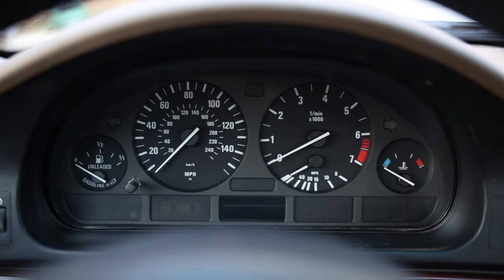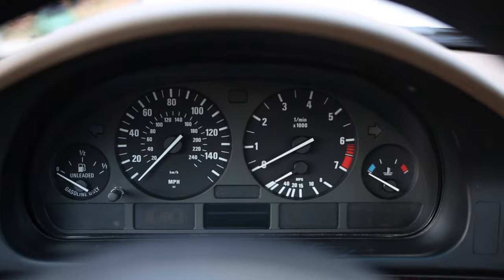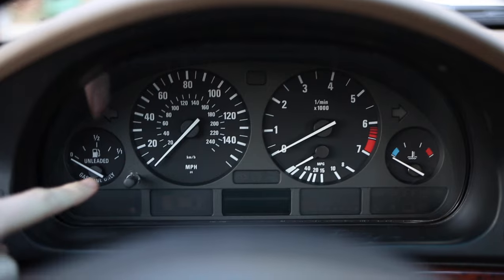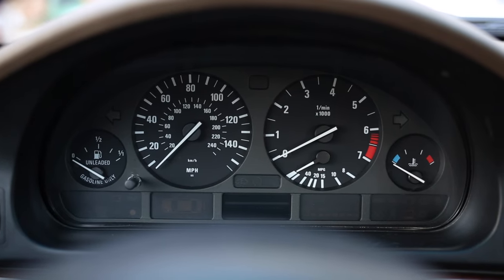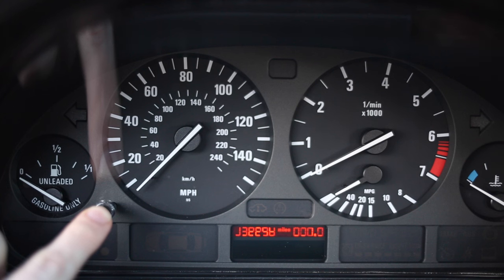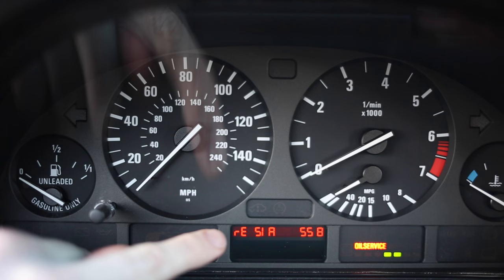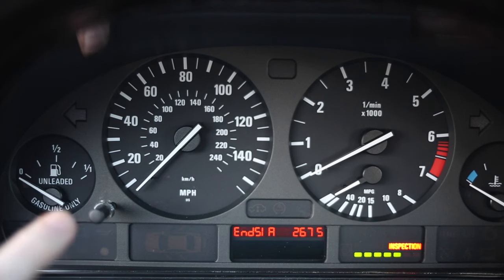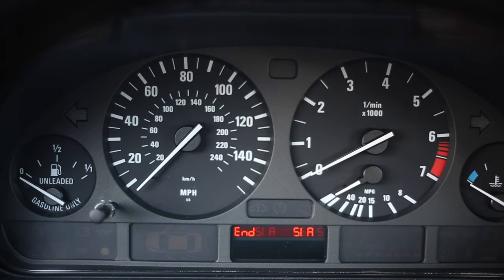E39 Oil Light Service Interval Reset Low Cluster Version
BMW SERVICE TOOL
BMW TOOLS

How to reset your oil service or service interval light on your E39 5 series BMW with a low (single button) instrument cluster. Some higher models (*not older) such as the 540 and M5 have the upgraded high level cluster, with two buttons.